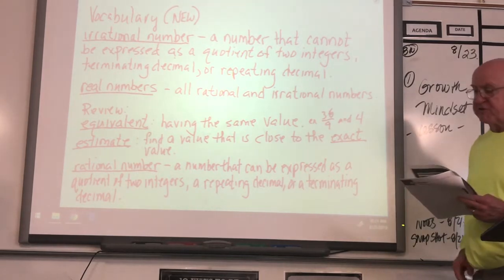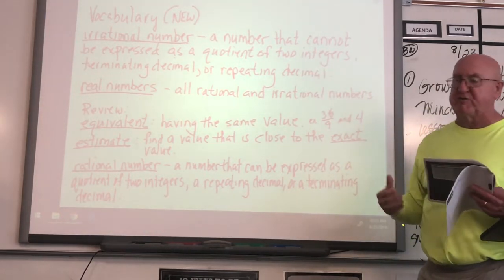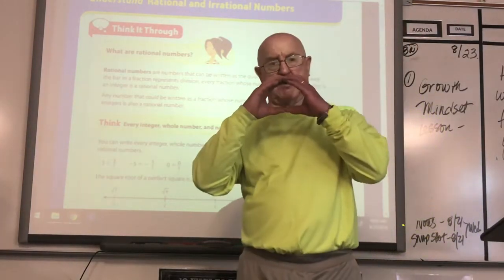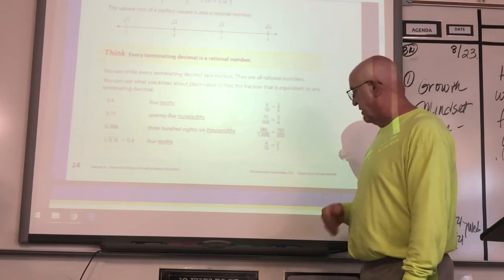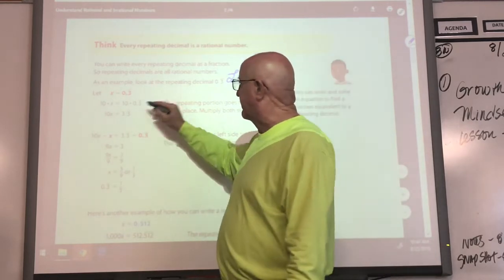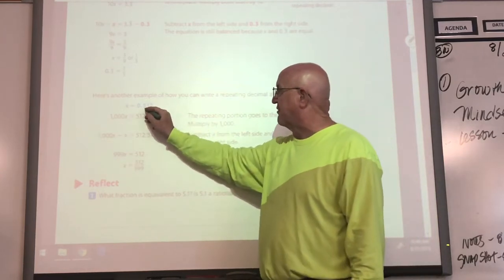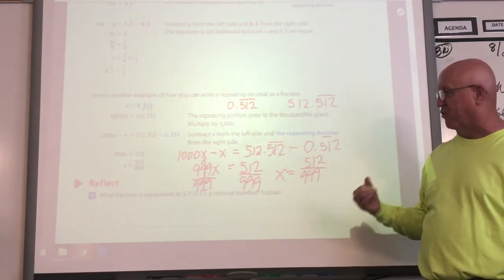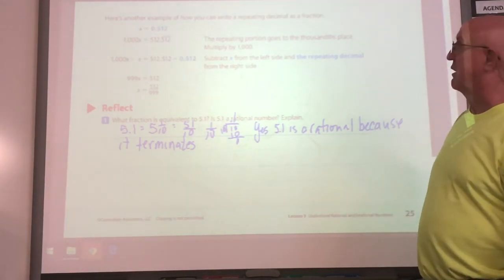Understanding Rational and Irrational Numbers